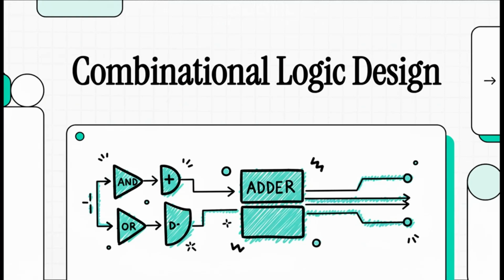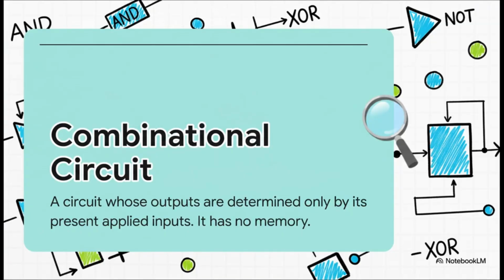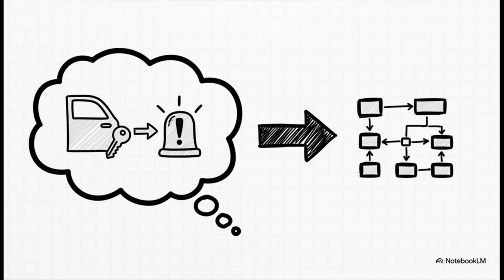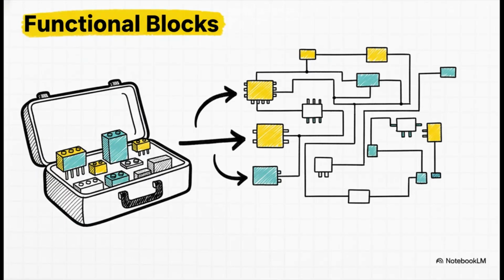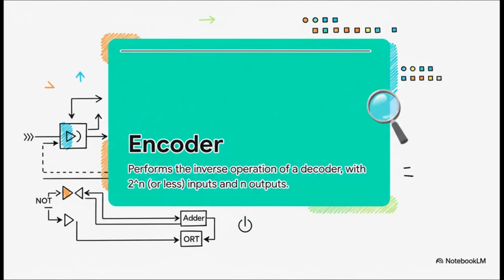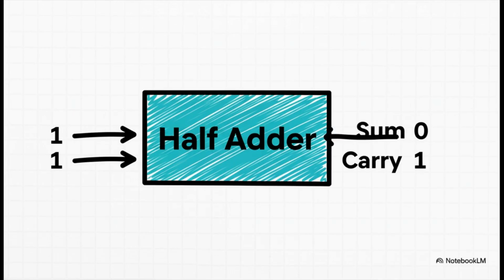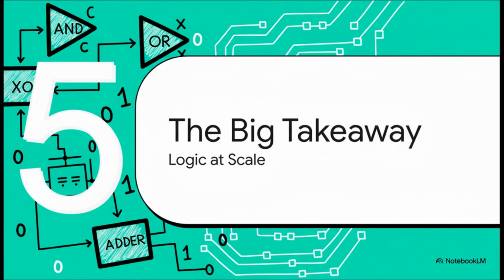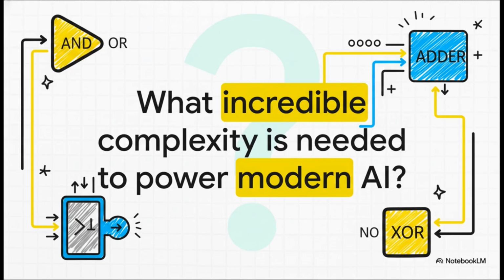Combinational Logic Design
In this video, we explore Combinational Logic Circuits — the foundation of digital system design.
Learn how to analyze and design logic circuits using Boolean expressions, truth tables, and practical examples.

💡 Topics Covered:

Design and analysis of combinational circuits

Code converters, decoders, encoders, and multiplexers

Binary adders, subtractors, and arithmetic circuits

Binary and decimal arithmetic operations

Hierarchical and top-down design techniques

Master how data flows through logic systems — the essential step before learning sequential circuits and memory design.